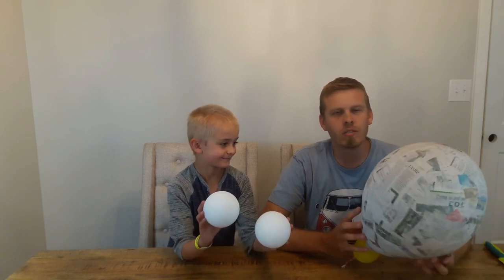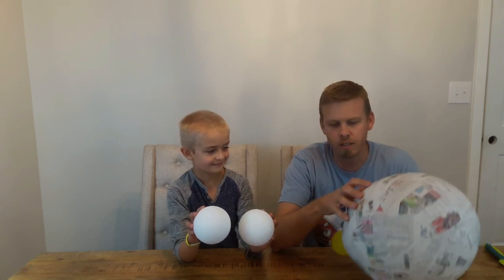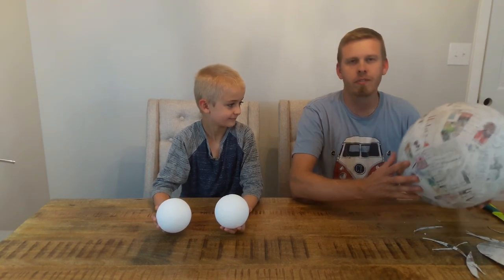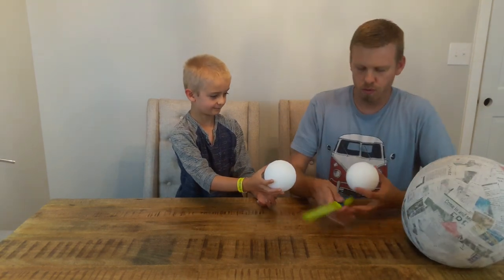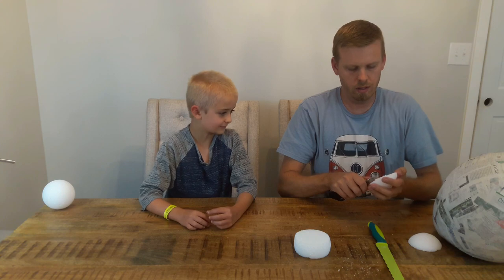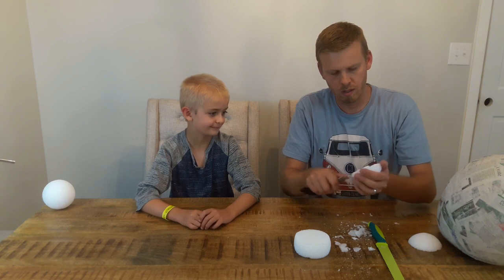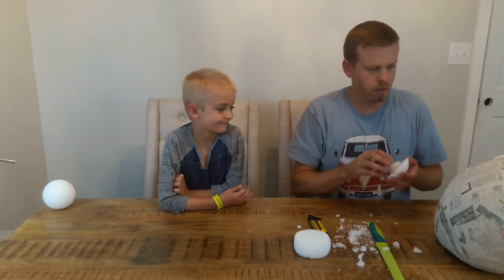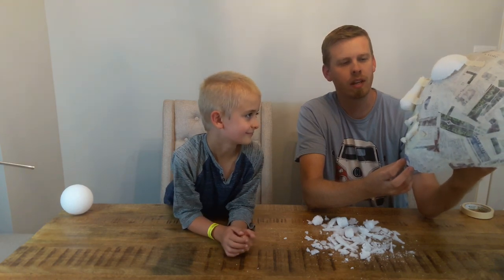Part 2 How to Make Real Life BALDI COSPLAY Mask Baldi's Basics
How to Make a Real Life BALDI'S BASICS Mask! Part: 2

Today we continue the process of our Baldi mask by adding some facial features like the eyes and mouth!